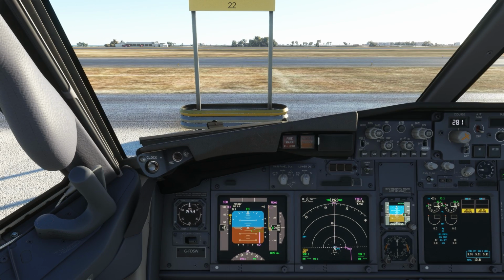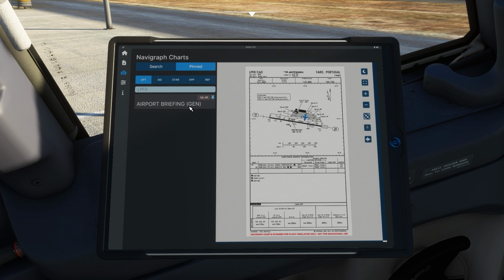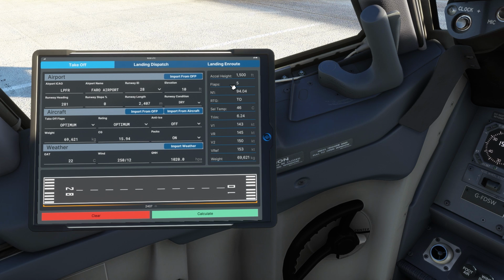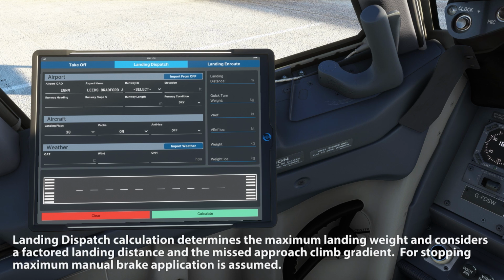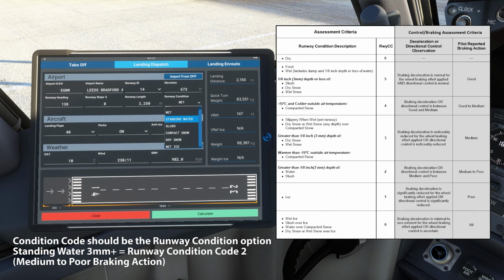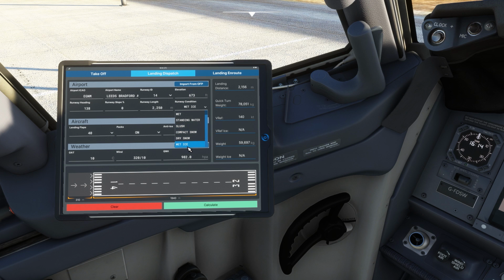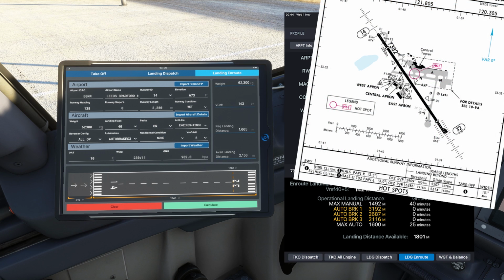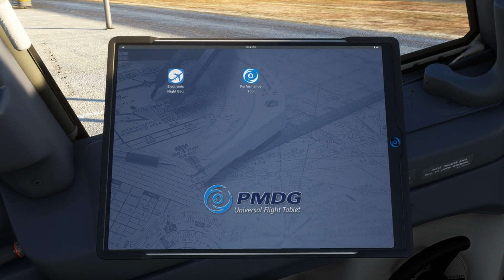Real 737 Captain Review | PMDG 737 Universal Flight Tablet | First Look and Impression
A first look and impression of the very delayed yet anticipated PMDG 737 Universal Flight Tablet.

Introduction 0:00
PMDG 737 Universal Flight Tablet | Electronic Flight Bag 0:55
PMDG 737 UFT | Take Off Performance 3:50
PMDG 737 UFT | Landing Dispatch Performance 8:07
PMDG 737 UFT | Landing En-Route Performance 13:45
PMDG 737 UFT | Conclusion 16:07

ANY GUIDANCE IN THIS VIDEO IS NOT TO BE USED FOR REAL WORLD FLIGHT TRAINING

I’m a 737 Captain for a European airline and like with all my tutorials and streams, all content on this channel is for Flight Simulation on your PC only. This video is NOT for professional guidance or instruction but to provide an insight to my thoughts on this product. Any comments/view expressed are mine only.